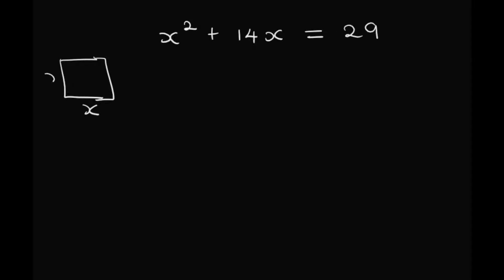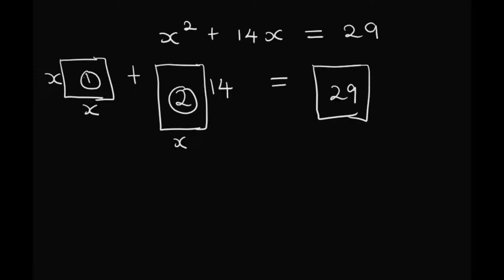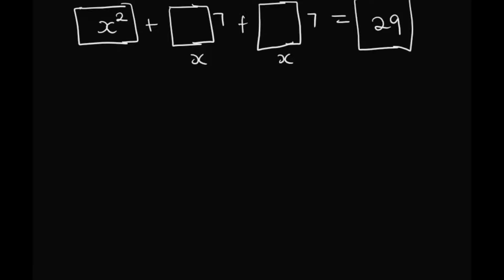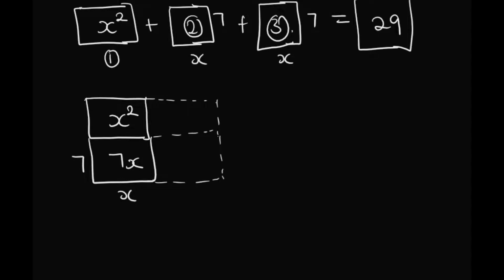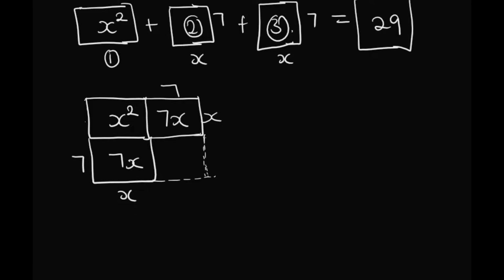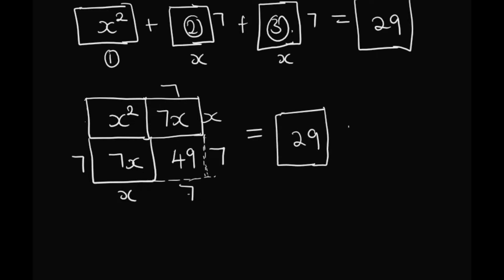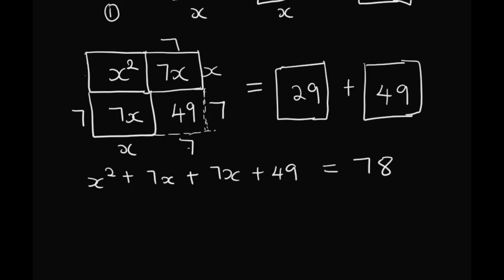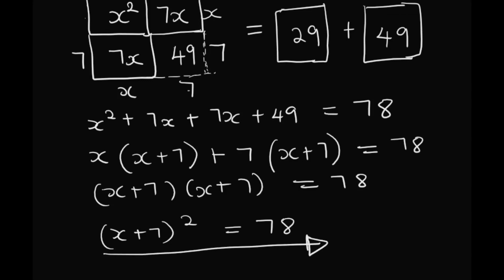The secret behind completing squares~completing squares~How to complete squares using shapes.